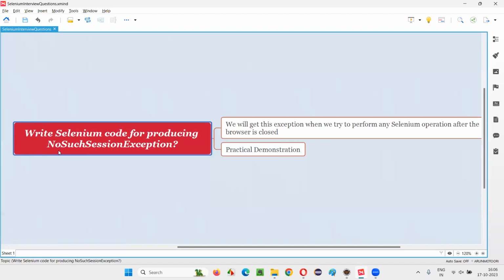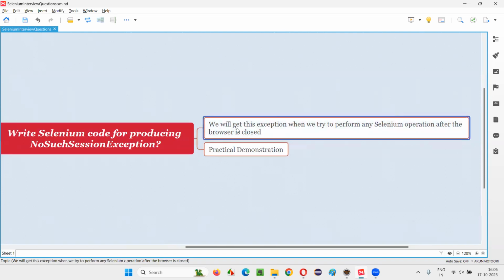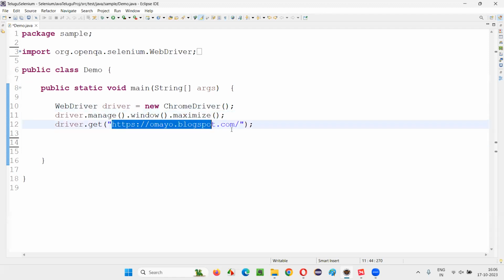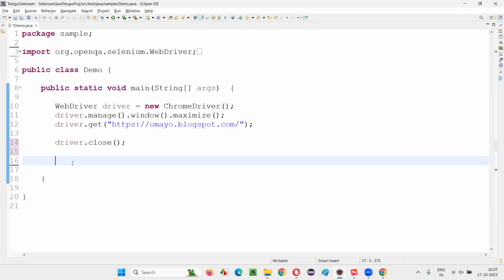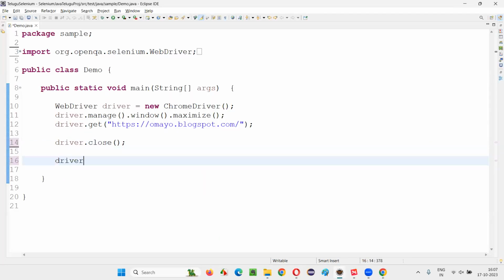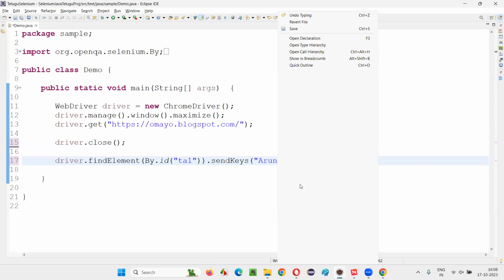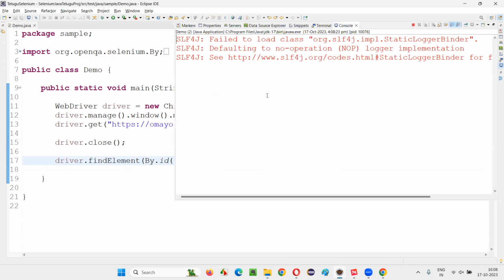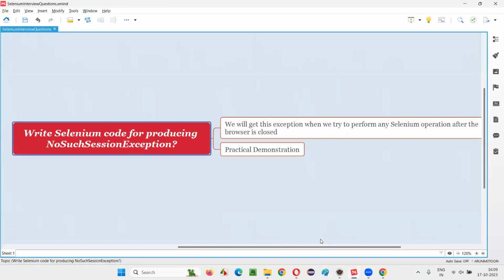Write Selenium code for producing NoSuchSessionException (Selenium Interview Question #692)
Write Selenium code for producing NoSuchSessionException